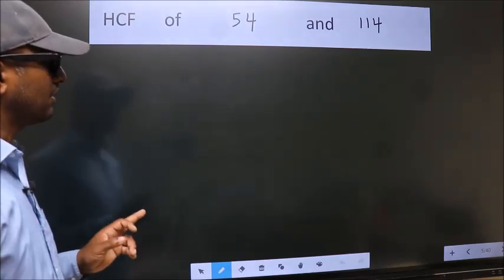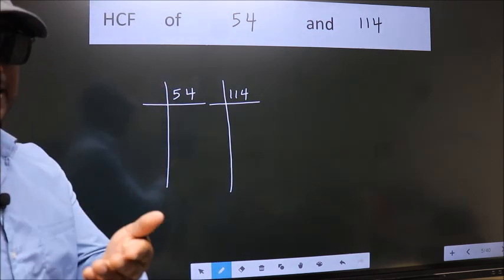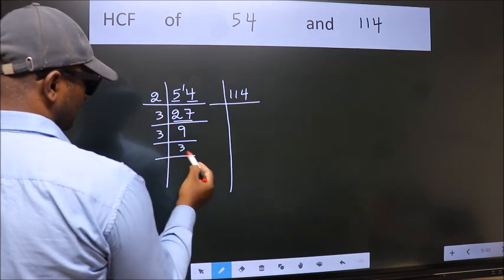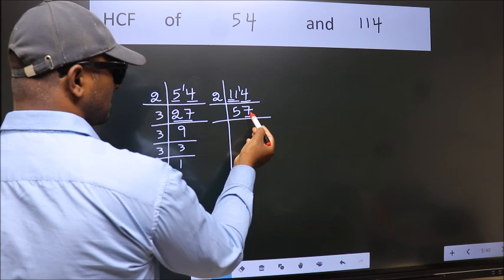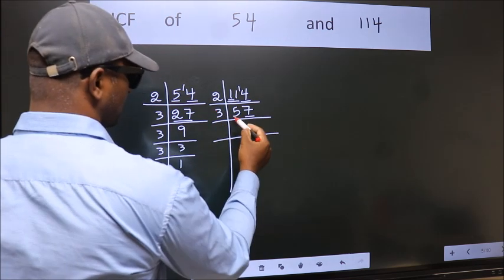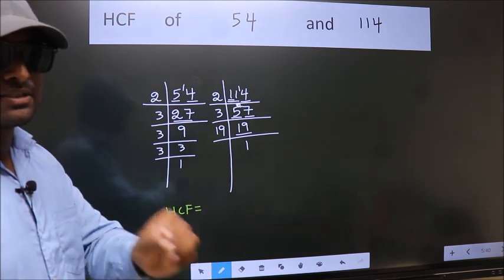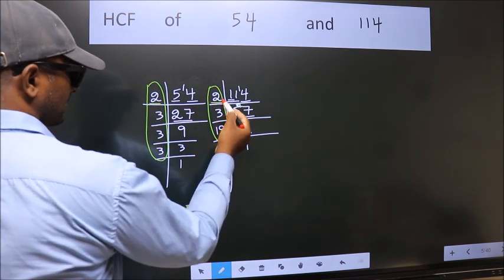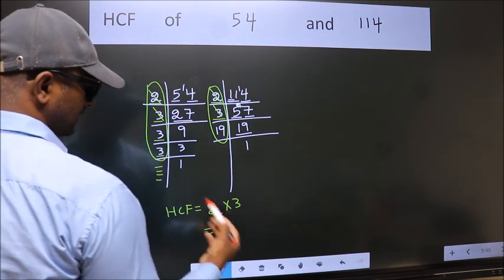HCF of 54 and 114